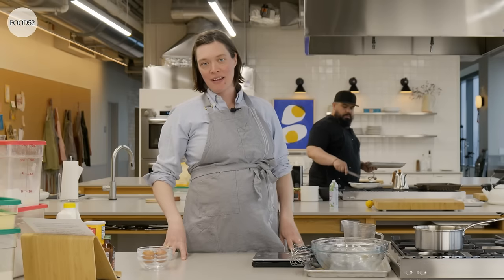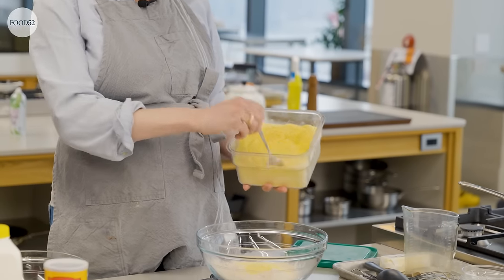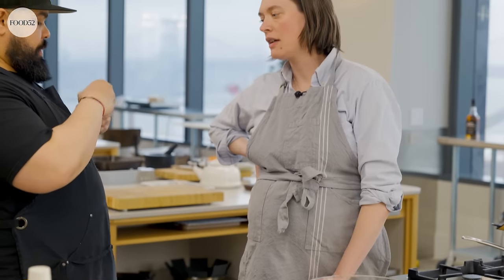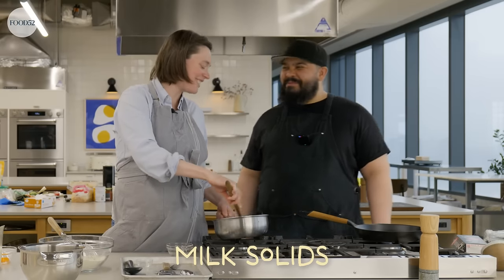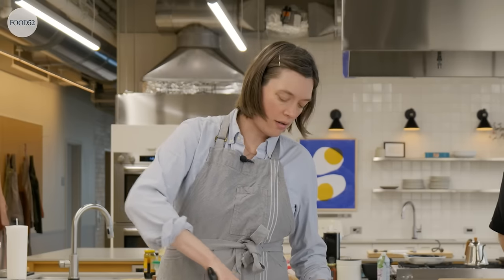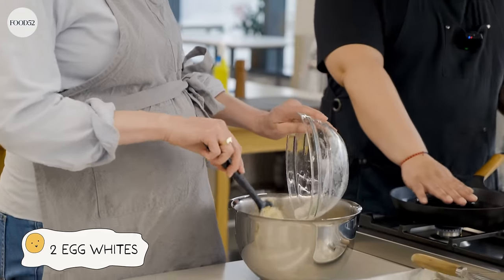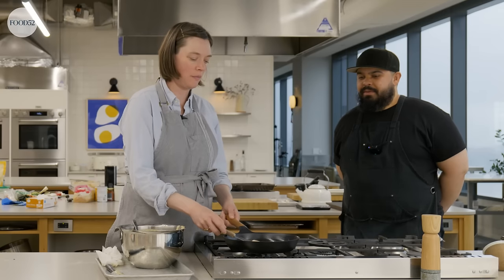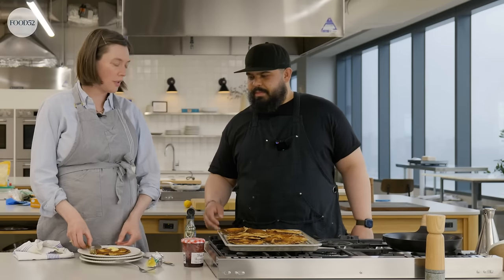Magical Overnight Whole-Grain Brown Butter Pancakes | Break an Egg | Food52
Welcome to Break an Egg, the series where our Senior Food Stylist, Anna Billingskog, cooks up a winning breakfast recipe. She’ll tackle cookbook hits, favorites from Food52 community members, and originals from our Test Kitchen. Follow along for breakfast (and breakfast for dinner) inspo.

Whole-Grain Brown Butter Overnight Pancakes:
"These pancakes are not the tall, pale stacks of your diner childhood memories, destined to send you right back to bed after devouring them. While they have a place in my heart, they aren’t what I crave on a weekend morning most of the time. These pancakes are more robust, while still quite tender—they have a little more gusto, with whole grains, and nuttiness from browned butter. The best part is they are happiest when the batter is mixed and held overnight in the fridge and the egg whites are added last minute in the morning. The egg white addition is a technique from Dana Velden and her Lofty Buttermilk Pancakes, which have been a hit on our site for some time now." - Food52